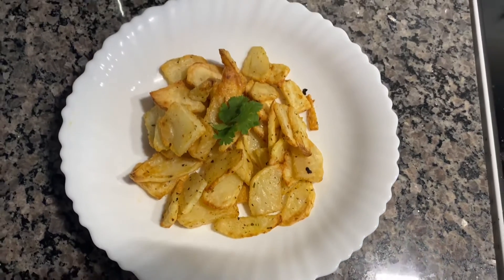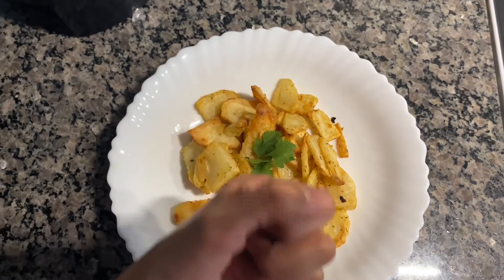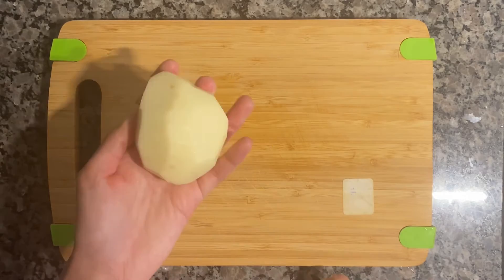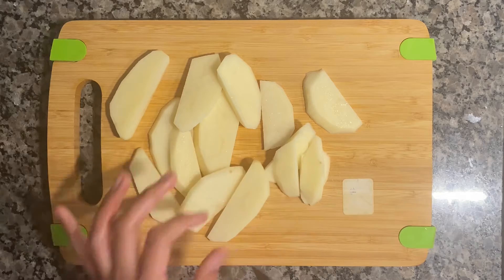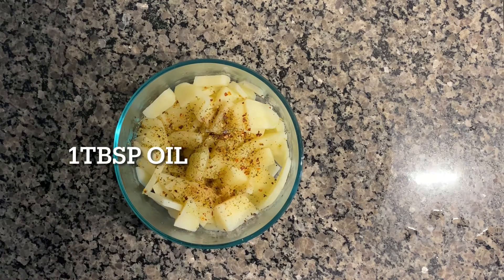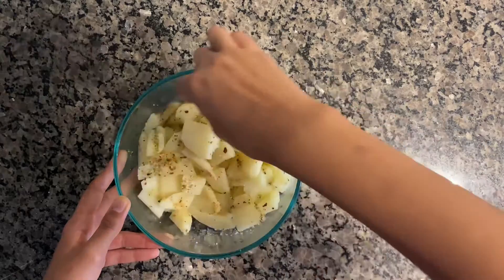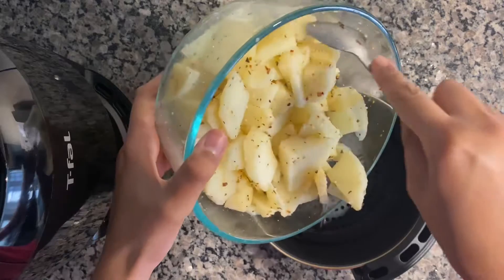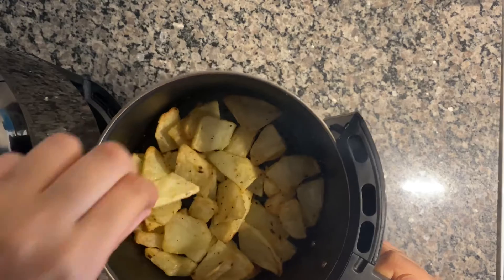Crispy Potato Wedges | How to Easy snack recipe | Chips